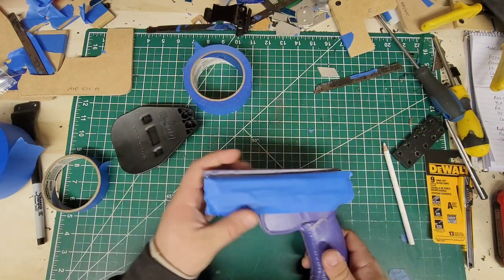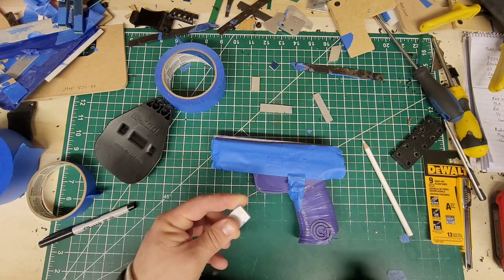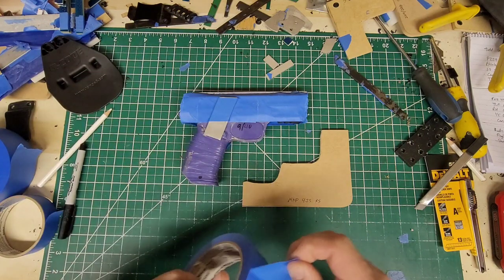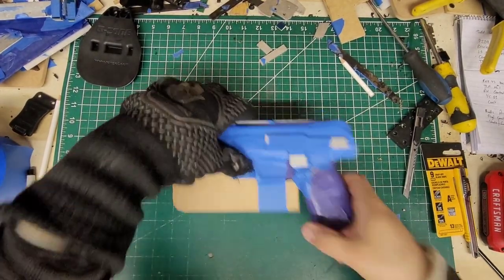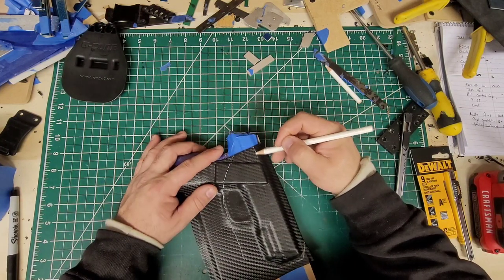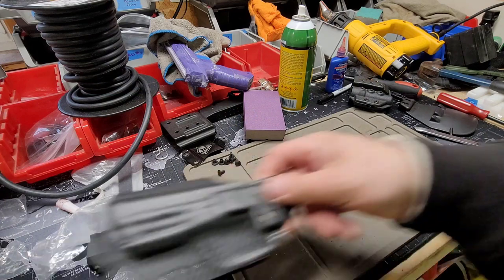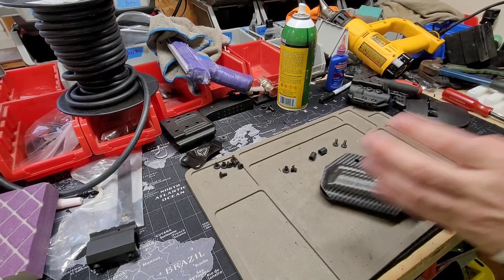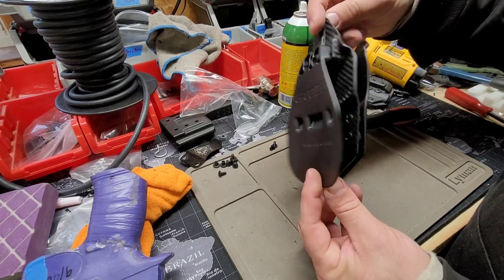G-code Paddle holster in carbon fiber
Simple yet elegant.  Making a left hand iwb for a right hand owb. Simple.  Easy.